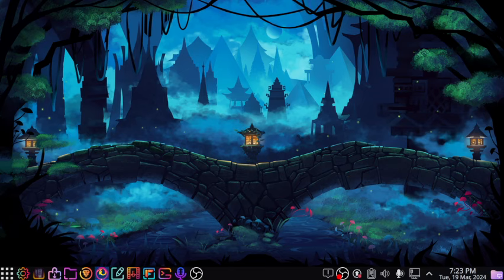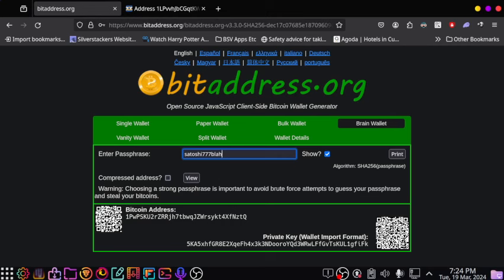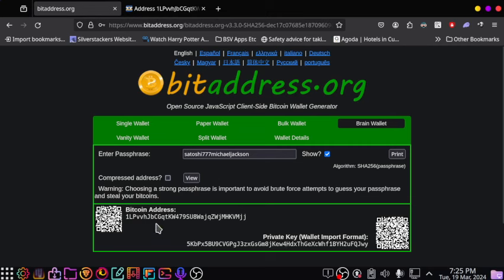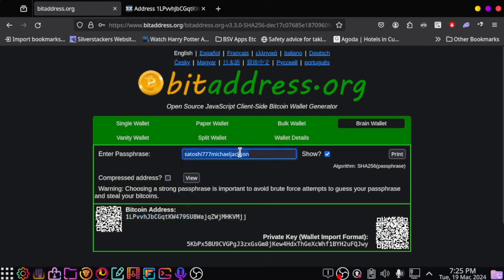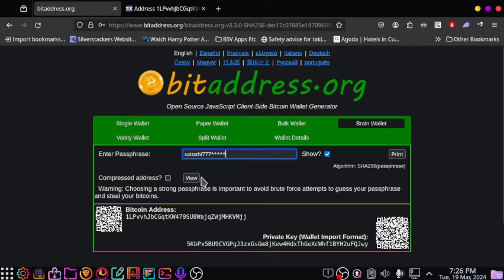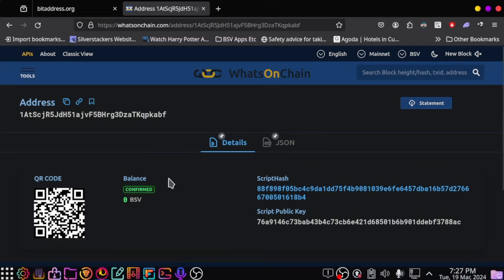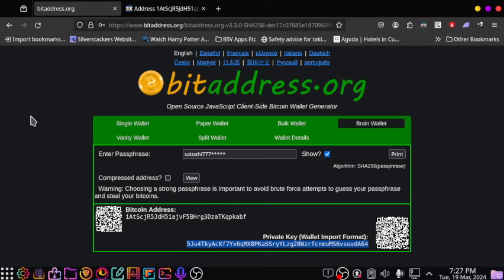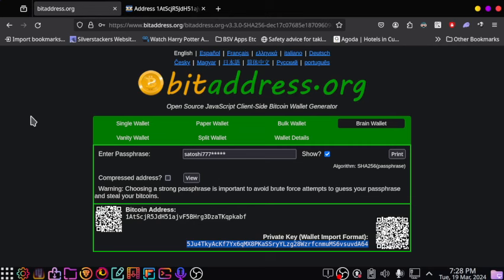Note - The 0.1 BSV has already been claimed!!!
Game has ended!!! :)